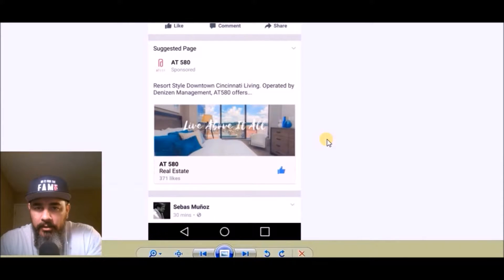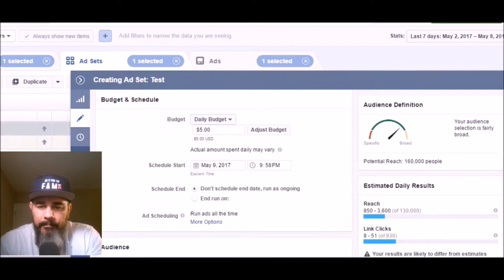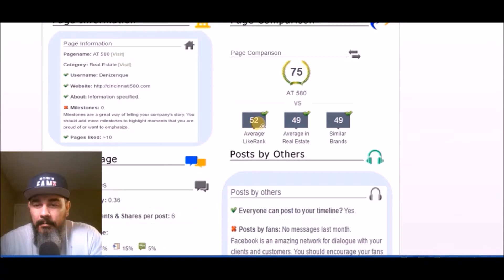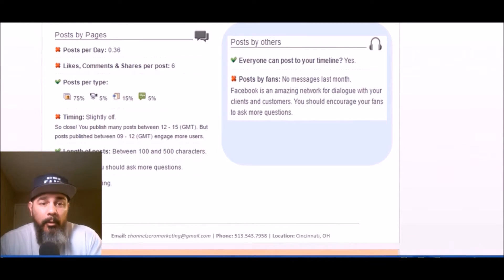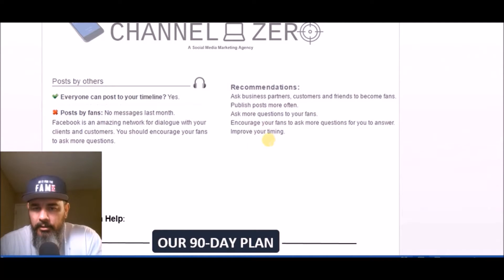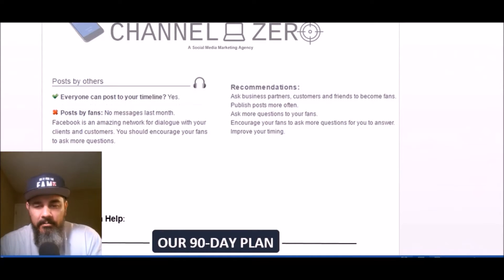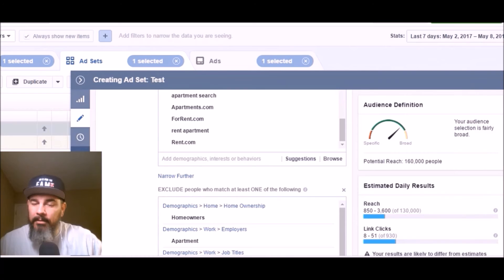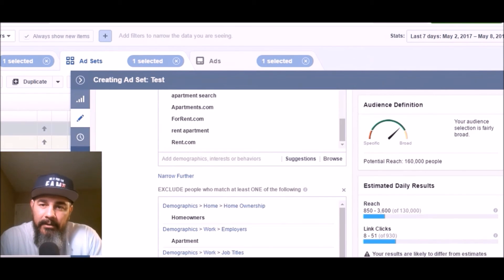Facebook Marketing Ideas for Luxury Apartments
Here are some Facebook marketing ideas I offered up for some luxury apartments.

Some of you have been asking where you can get the "Do it For the FAM (not Fame) hat. Not available yet. But the shirt is!

Can I learn this type of techniques from the Tai Lopez social media course? Coming soon my review of that course and everywhere you can find this type of knowledge.